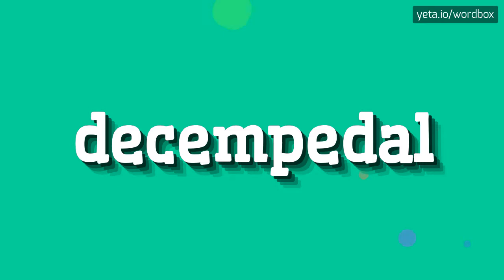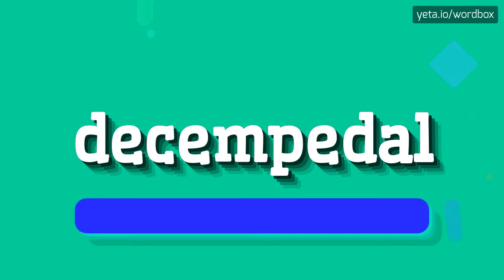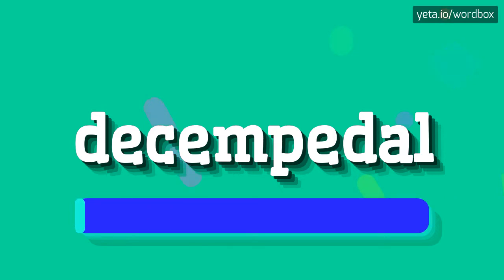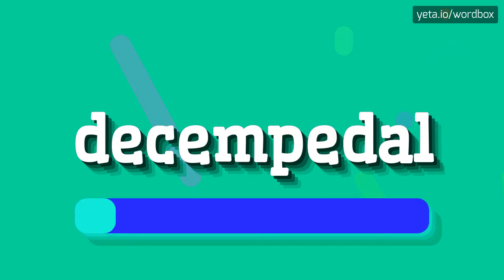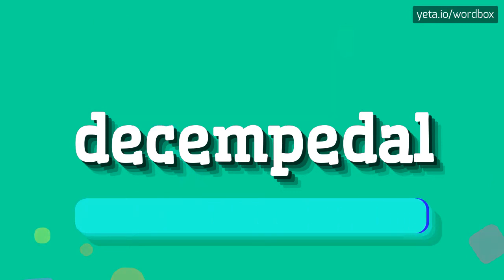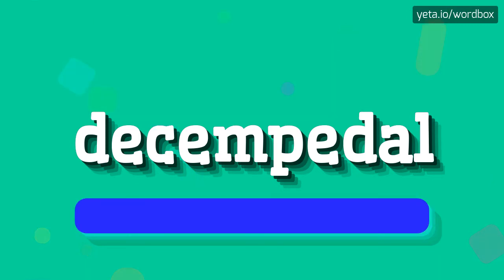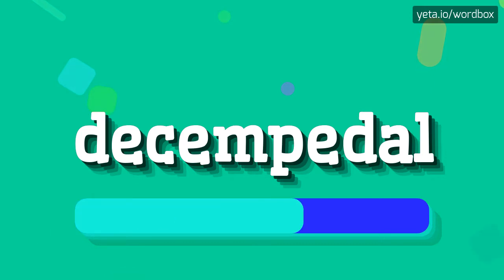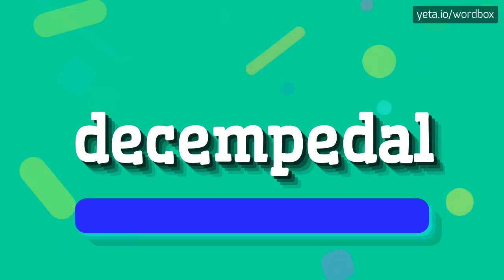DECEMPEDAL - HOW TO SAY DECEMPEDAL?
DECEMPEDAL - Unlocking the correct sound of Decempedal in 2023

How do you pronounce 'decempedal'?
What is the correct pronunciation of 'decempedal'?
Could you provide the pronunciation guide for 'decempedal'?
How do native speakers pronounce 'decempedal'?
What are the alternative ways to pronounce 'decempedal'?
DECEMPEDAL Meaning And Definition:
Decempedal refers to something that has ten pedals or parts.
It is used to describe organisms or objects with ten appendages or structures.
DECEMPEDAL Pronunciation:
To pronounce 'decempedal', break it down into syllables: de-cem-pe-dal.
Say each syllable slowly and emphasize the second syllable, 'cem'.
Use DECEMPEDAL In Your Speech:
1. The decempedal robot moved gracefully, utilizing its ten limbs
2. The decempedal flower attracted attention with its vibrant colors and unique structure
3. The decempedal insect marched in perfect synchronization with its ten legs
4. The decempedal vehicle showcased its advanced maneuverability by effortlessly navigating through tight spaces
5. The decempedal machine proved to be highly efficient in its production process
Please answer in comments for the most popular DECEMPEDAL questions:
1. What are some examples of decempedal organisms?
2. How does a decempedal musical instrument work?
3. Are there any decempedal machines used in the industry?
4. Can you name a decempedal flower species?
5. Do all decempedal insects have the same leg structure?